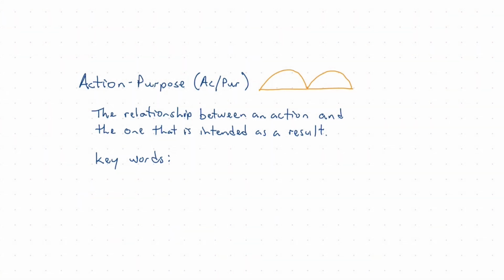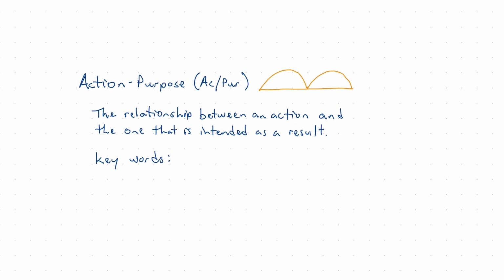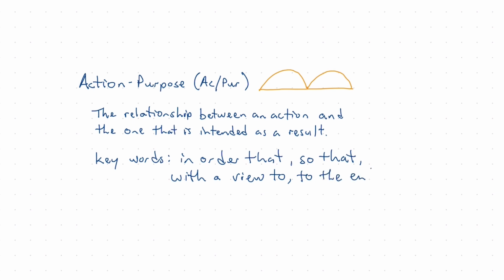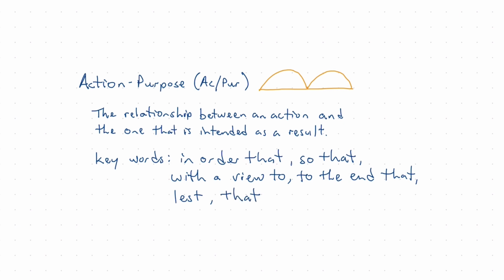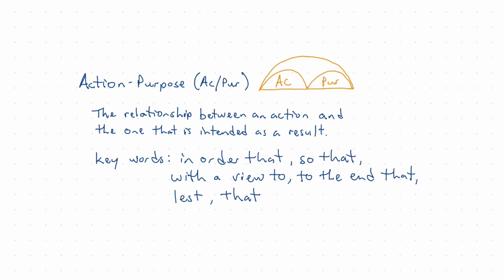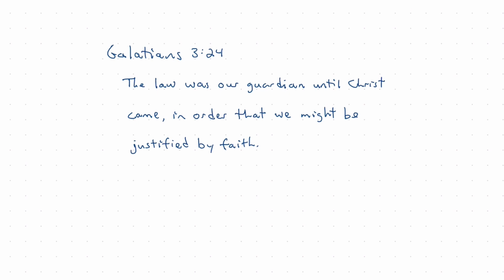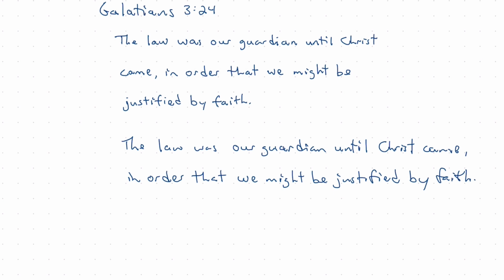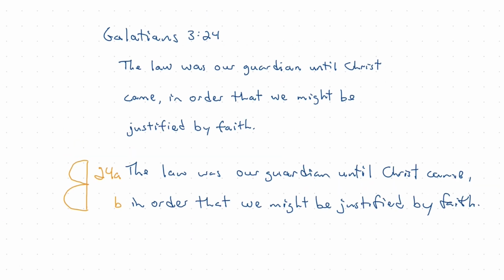Bible Arcing Method - Action-Purpose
This video introduces the logical relationship of Action-Purpose.